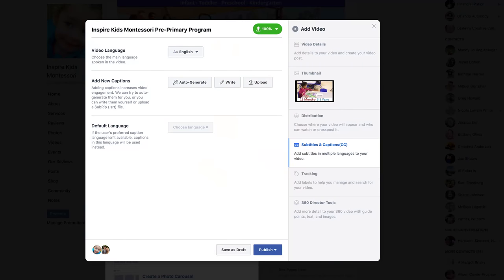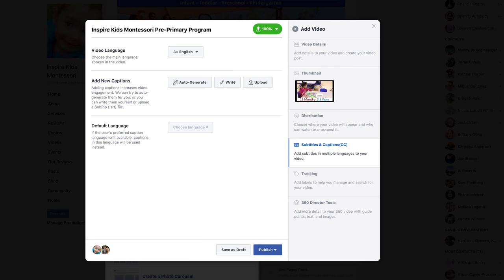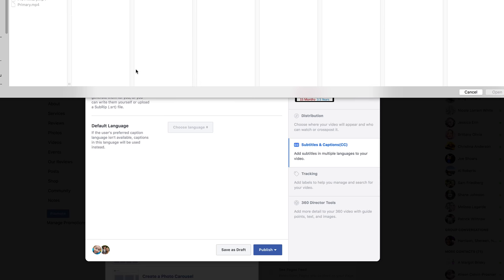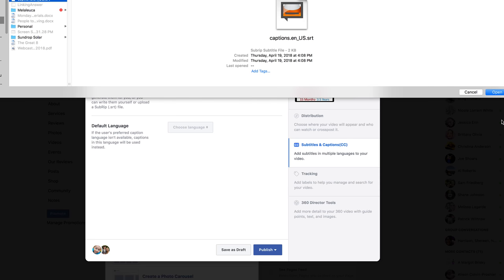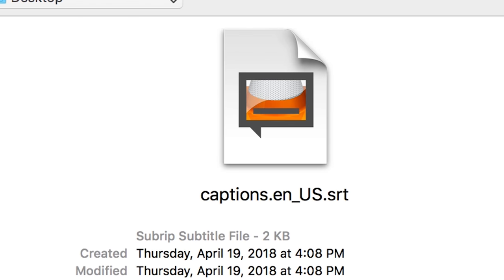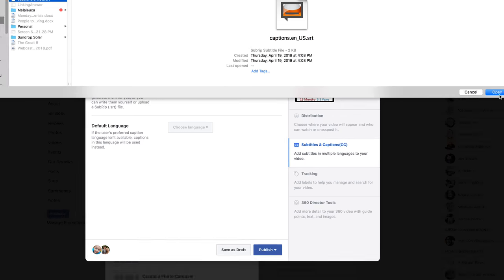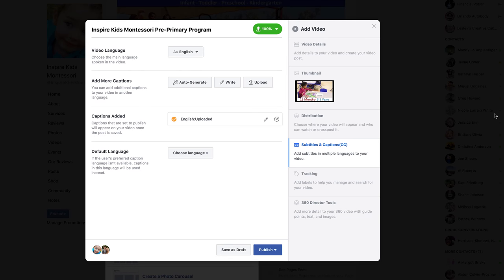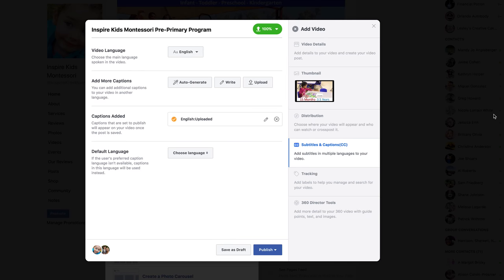How to Add Your Corrected Transcription SRT files from YouTube to Facebook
This video will teach you how to add your corrected transcription SRT files from YouTube and upload them to Facebook.

In a previous video, we talked about how you can download your corrected SRT files from the transcriptions tab.

Now once you have that SRT file you need to upload it to FB with your video. If you go to “upload photo or video” and then upload a video, you’ll see on the right hand side once the video is processed that there is a tab for “subtitle and closed captions (cc)” click there, and then click on upload to upload your SRT file.  You're going to want to make sure to add the extension code for your language. So for example, if you're in the United States and you want English, you're going to want to label the srt file as "videoname.en.US" That’s it! Now when people are scrolling on FB they will see your video auto play with the close captions and are more likely to click on the video to actually hear it.